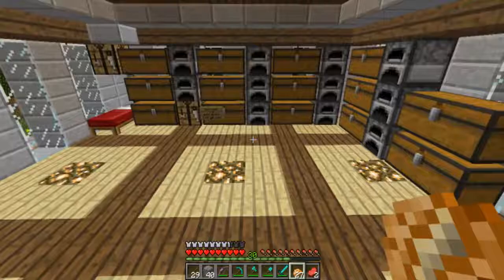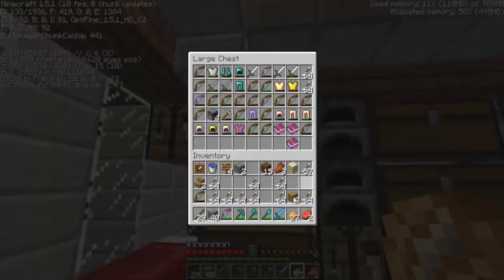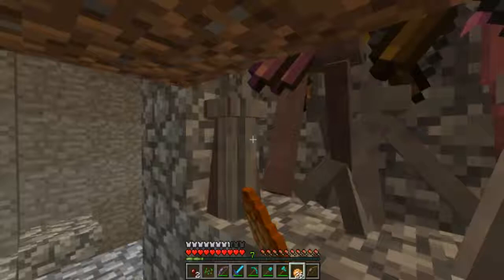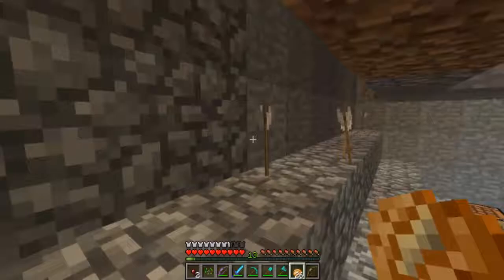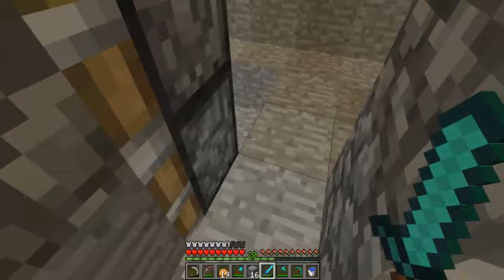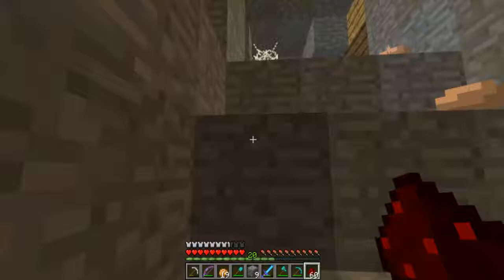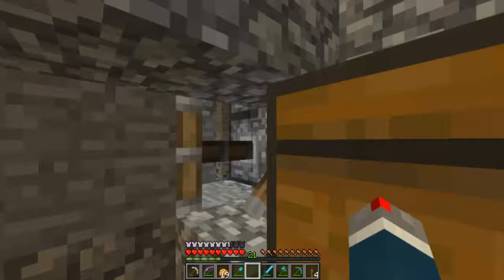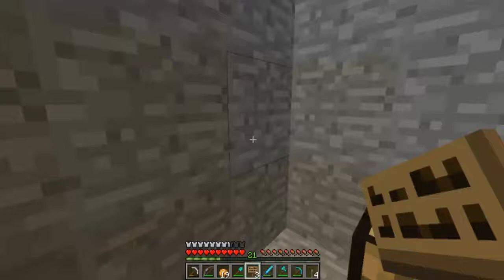Lavana SMP Ep.8 | Enchanting and Innovating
Lavana is a private whitlisted server started by mazerike in late 2012. We are currently not accepting applications. Today we do some enchanting and innovate in the xp farm.

And Sub to motivate me to make them come out more often.